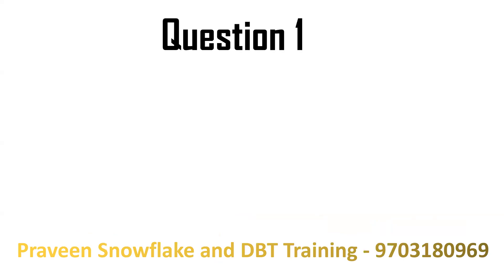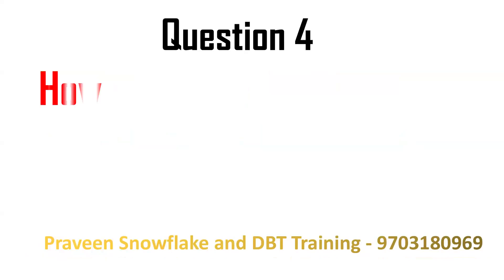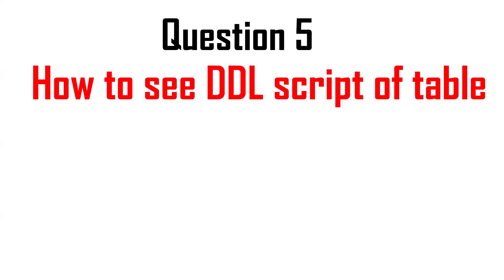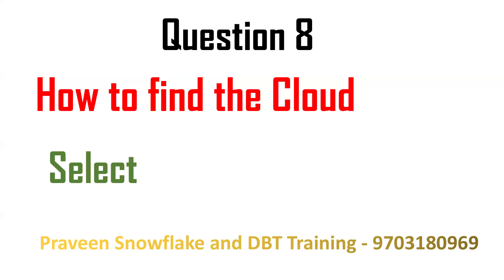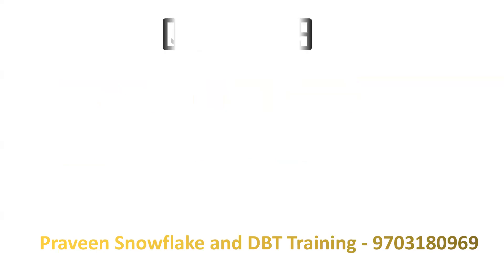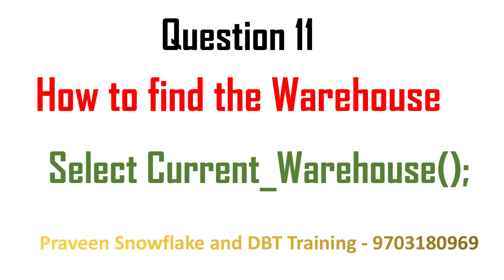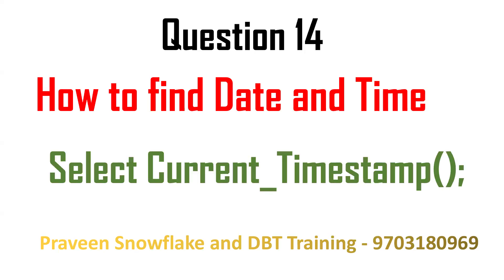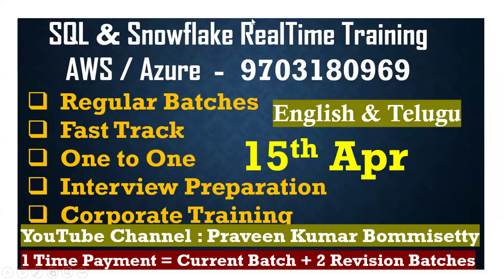Snowflake Interview Questions and Answers | Basic Snowflake Questions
Snowflake Frequently Asked Interview Questions:
---Snowflake Basic Interview Question
1. How to see my Database
2. How to see my Schema
3. How to see list of Tables
4. How to see list of Columns in a Table
5. How to see DDL script of table
6. How to find the Version
7. How to find the Edition
8. How to find the Cloud
9. How to find the User
10. How to find the Role
11. How to find the Warehouse
12. How to find Todays Date
13. How to find Time ;
14. How to find Date and Time
15. How to find current session